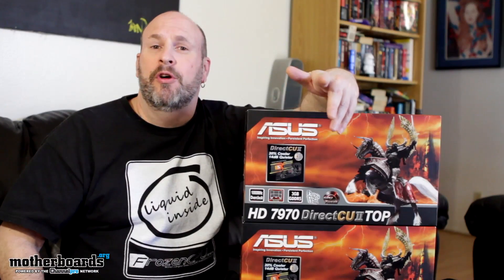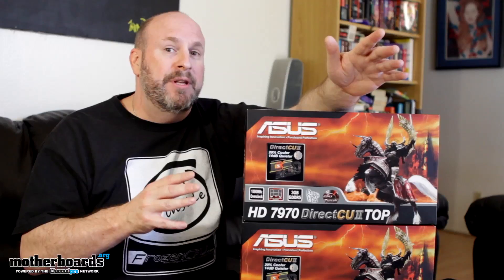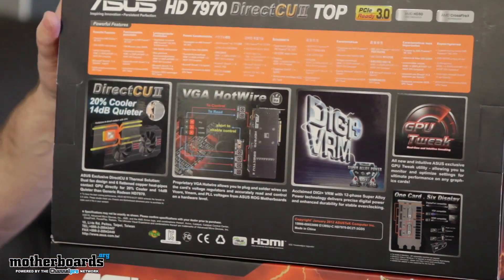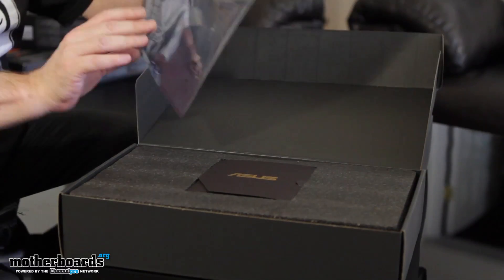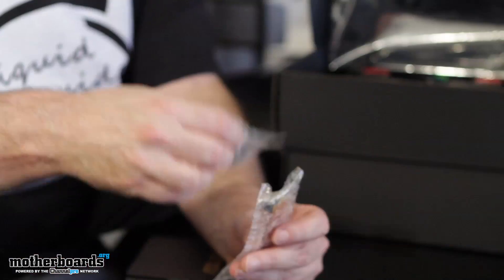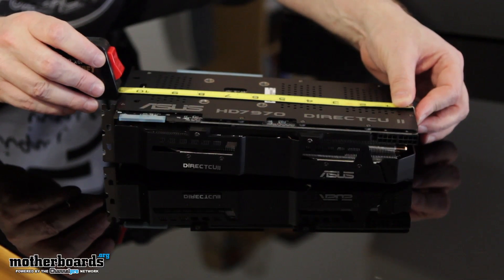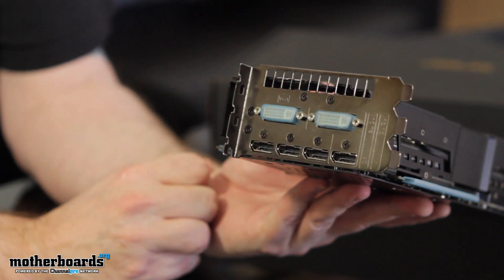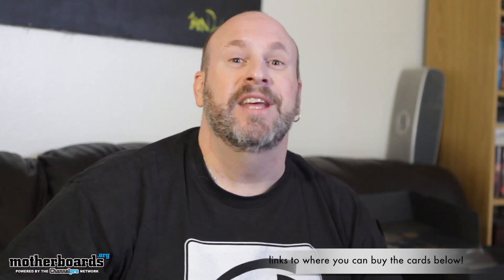Dual ASUS HD 7970 Direct CU II TOP 3GB Video Card Unboxing & Hands-On!